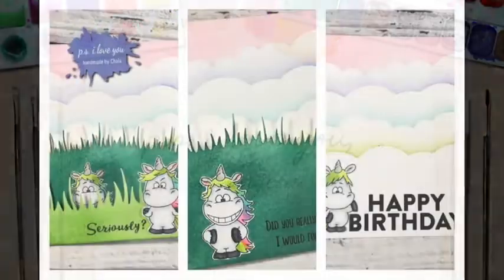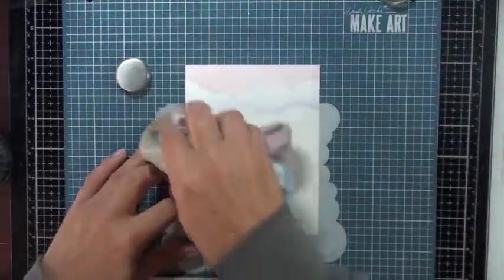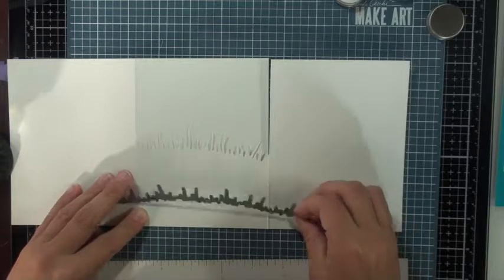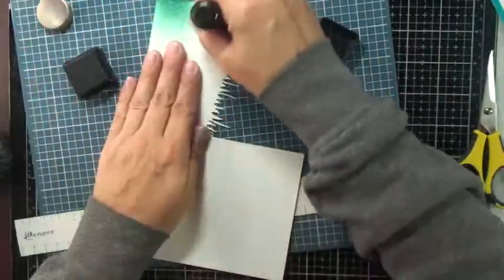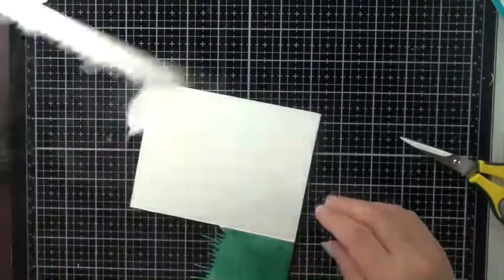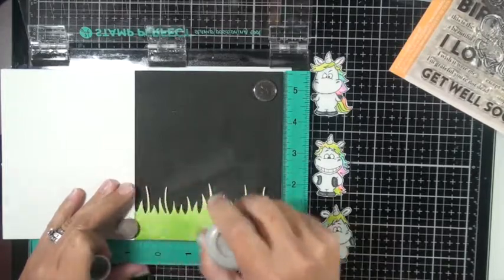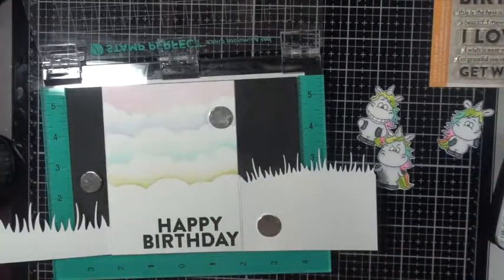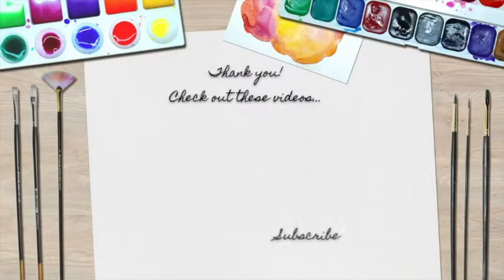Moody Unicorns Birthday Card - Gerda Steiner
Hey guys!  I am so excited to share this super fun stamp set by Gerda Steiner called Moody Unicorns.  The images are so adorable I had to create a trifold card so I could use all three unicorn images!

To keep up with all my crafty creations you can follow me on these social sites:

~Chala